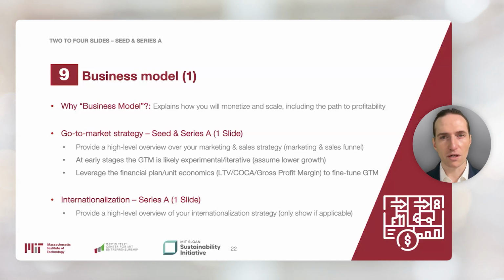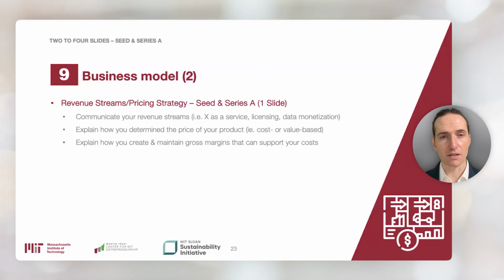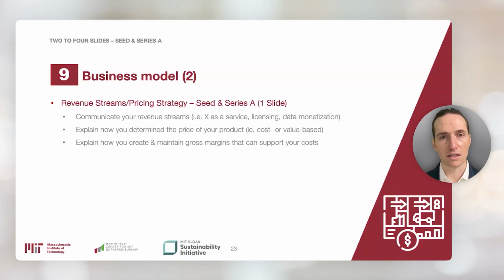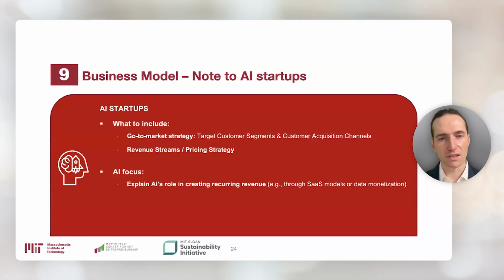Fundraising for AI & ClimateTech Series #11 Business Model